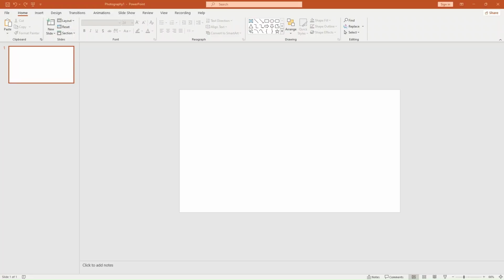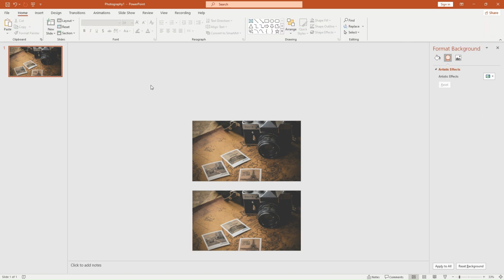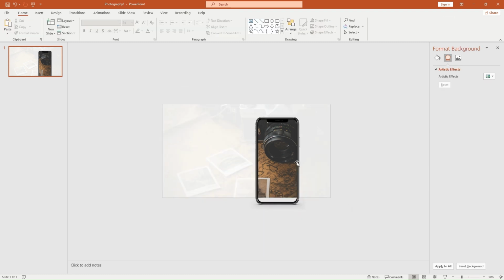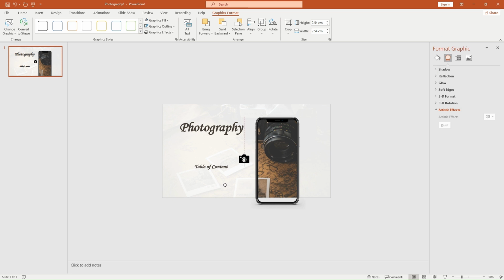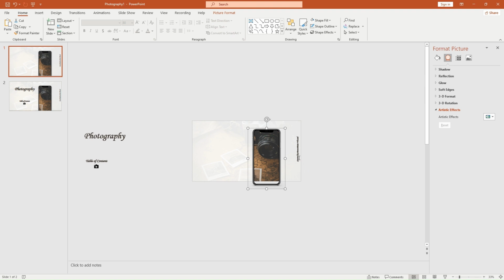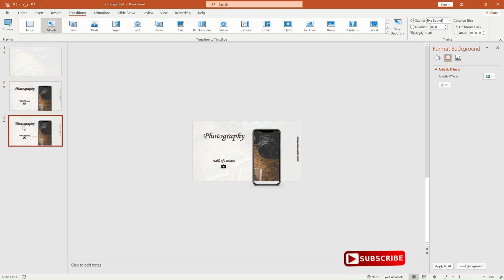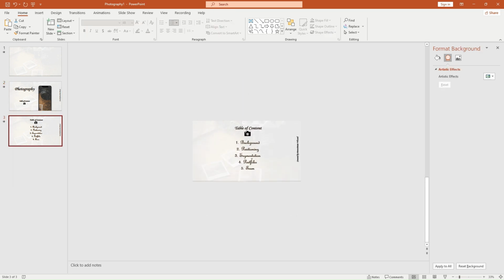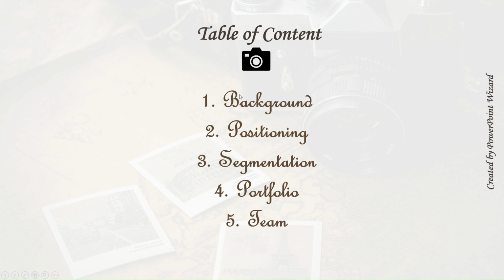Modern Intro Slide in PowerPoint | Morph Transition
Learn how to make this modern and professional PowerPoint presentation by following this step by step tutorial. Easy tutorial on how to do! Surprise everyone with this stunning Intro Slide. Improve your skills in PowerPoint and get more visibility by presenting with style and confidence!
Remember, you can get any template for FREE! just:
2.  ❤  Like the Video you want the template for
3. 📧 Add a comment with your e-mail